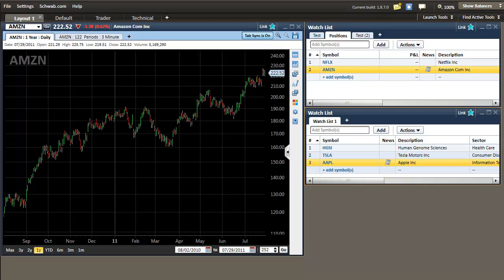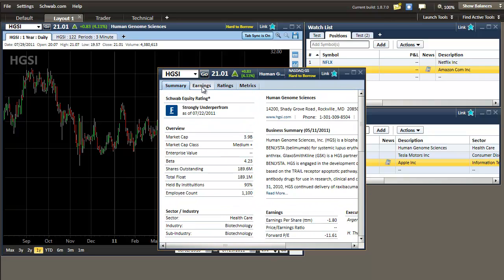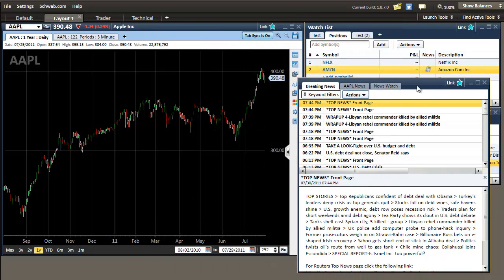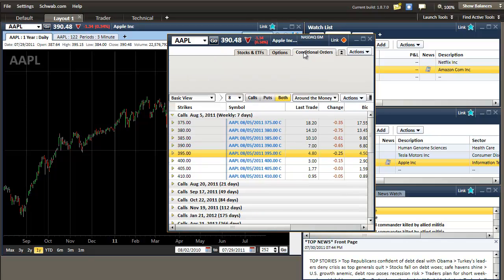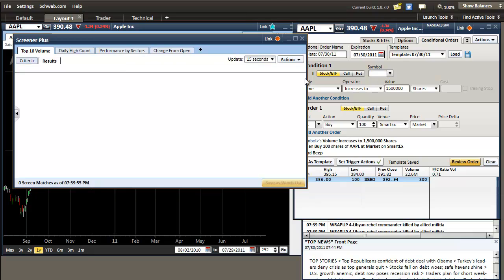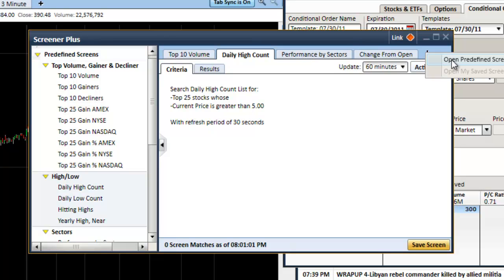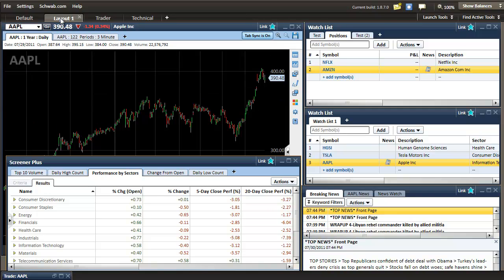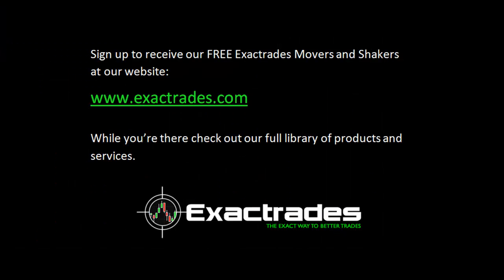Schwab Streetsmart Edge Advanced Features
Schwab Streetsmart Edge is an online stock trading software platform.  This video will explain some of the advanced features such as screeners, news feed, order entry screens to buy and sell stocks, as well as some other features within this stock trading platform. to sign up for our free movers and shakers pre market report.